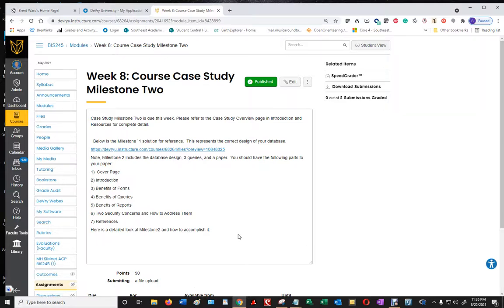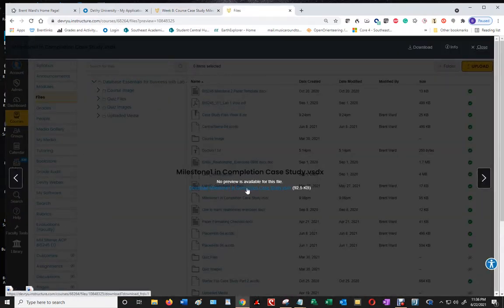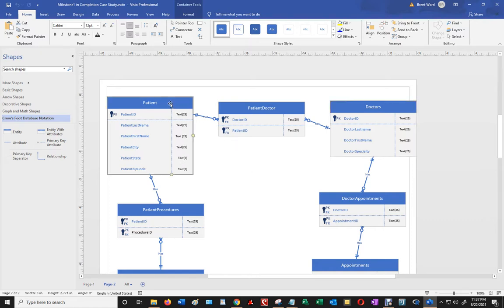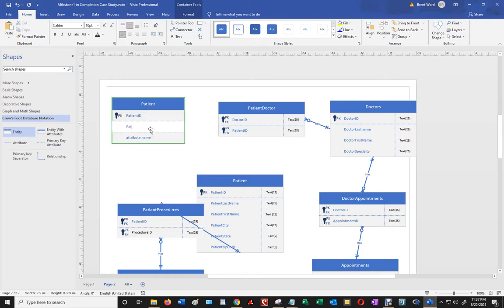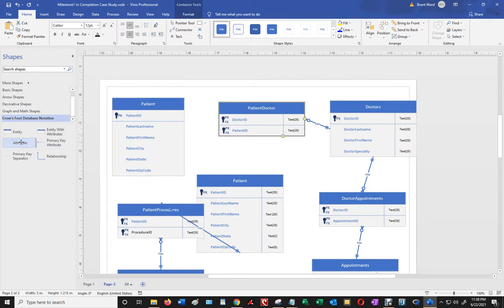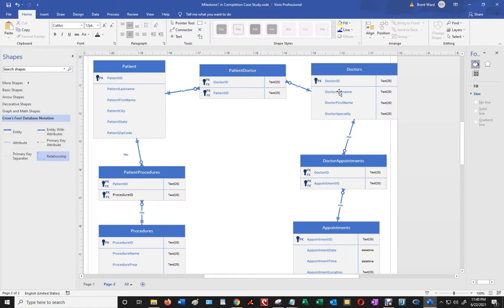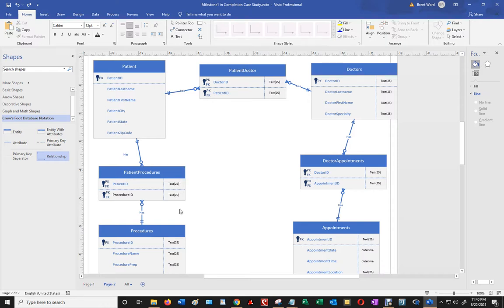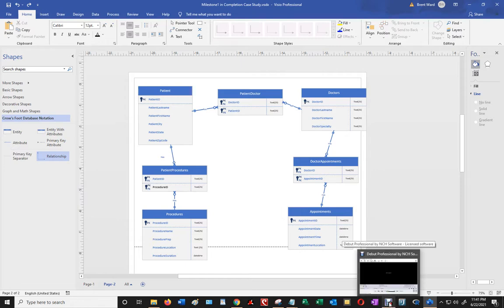Review of Milestone Visio Database Design